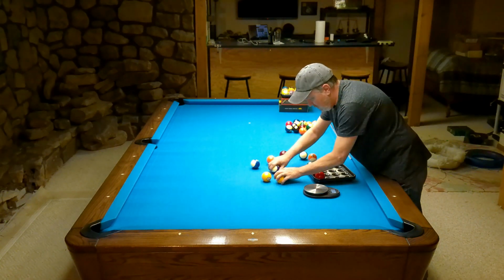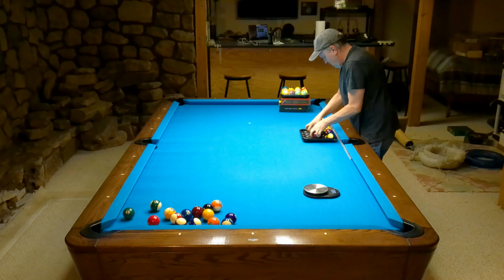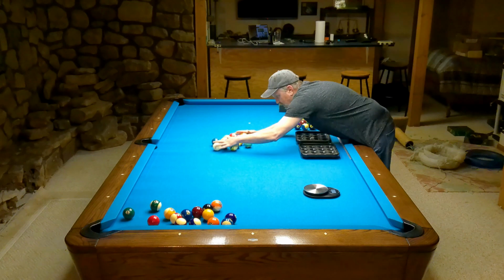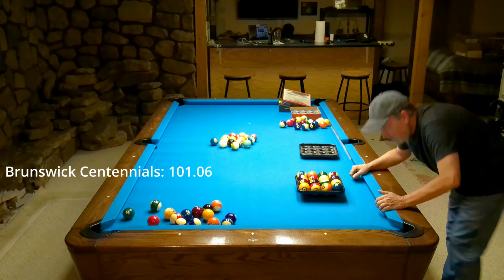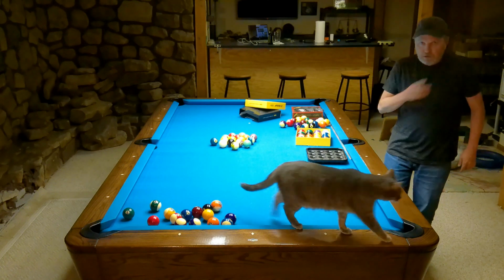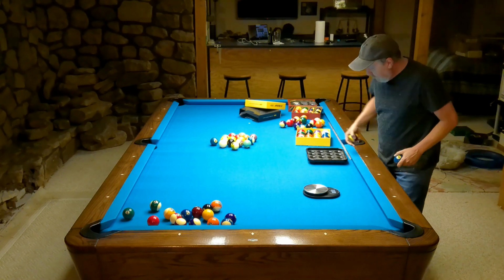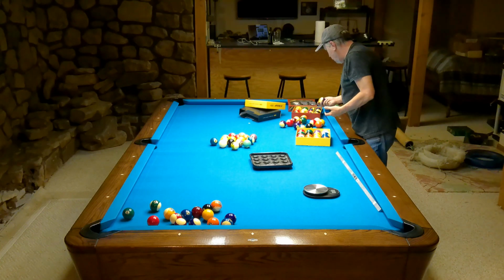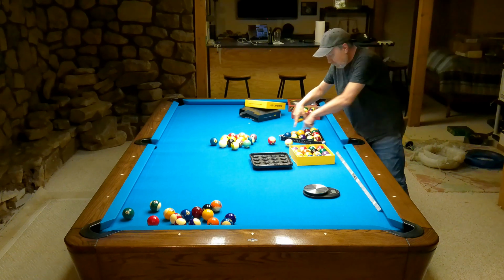Ball Weight Comparisons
I had a recent comment saying that the Brunswick Centennial balls were smaller and heavier than other balls. I tested this theory.

Weight of Tray: 6.787 ounces
Brunswick Centennials: 101.06 minus tray weight: 94.273 divided by 16: 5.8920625 ounces per ball
Cyclop: 101.09: minus tray weight: 94.303 divided by 16: 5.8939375 ounces per ball
Predator Arcos II: 101.33 minus tray weight: 94.543 divided by 16: 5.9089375 ounces per ball
Aramith Super Pro: 101.66 minus tray weight: 94.873 divided by 16: 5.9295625 ounces per ball
Aramith Tournament: 102.09 minus tray weight: 95.303 divided by 16: 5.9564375 ounces per ball